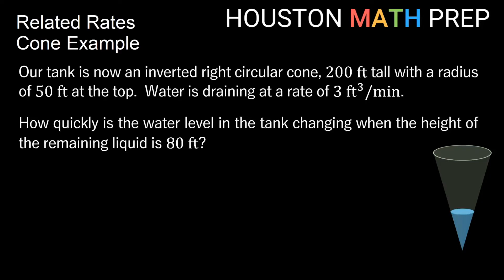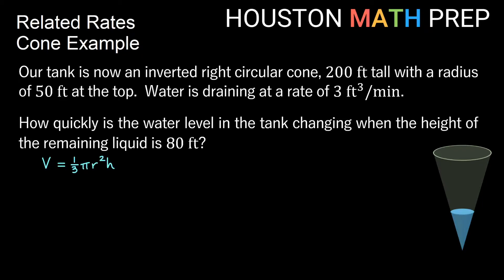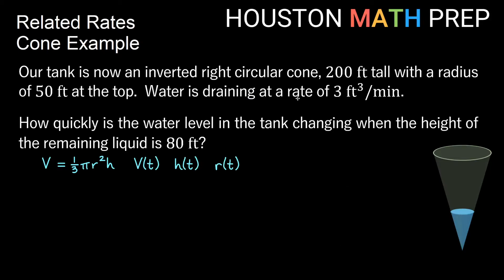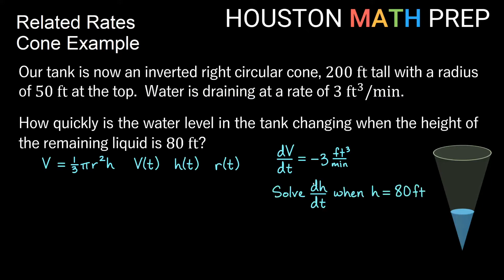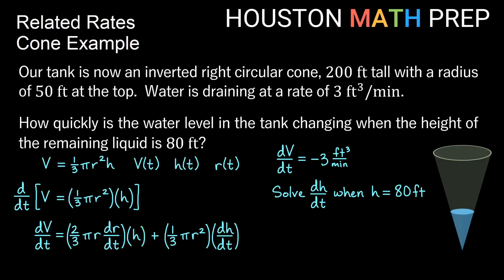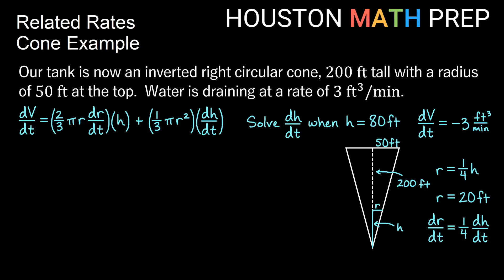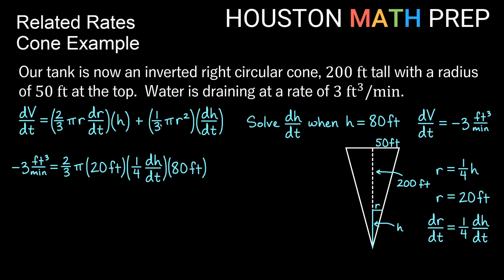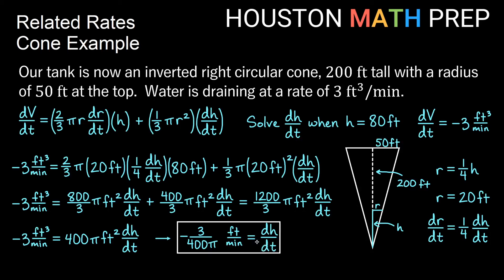Related Rates (Cone Example)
This Calculus 1 related rates video explains how to find the rate of change of the water level in a conical tank where the water is being drained. We show how to use the formula for the volume of a cone to relate the rates of change for volume, radius, and height. We talk about what it means for a rate of change to be negative. We show how to take the derivative of our cone volume formula with respect to time, using the product rule. We also show how to find a missing quantity and a missing rate of change to finish solving the problem. We emphasize using the correct units for our quantities as we work through the problem.
0:00  Interpreting the problem & information
2:49  Differentiating the volume formula
4:06  Finding values not directly given
6:30  Plugging in the values to solve